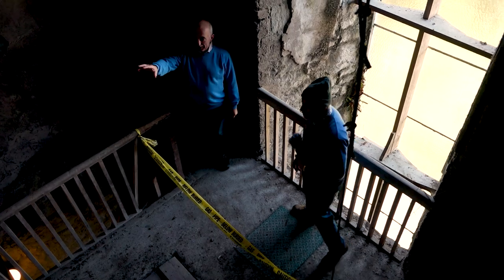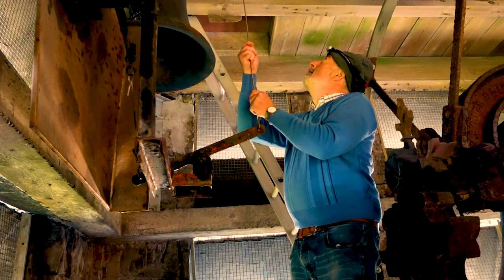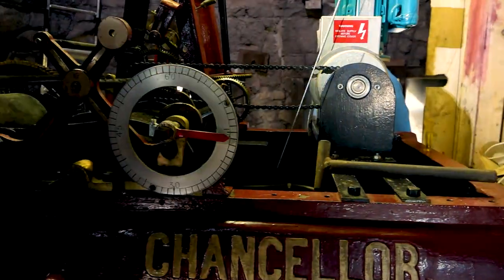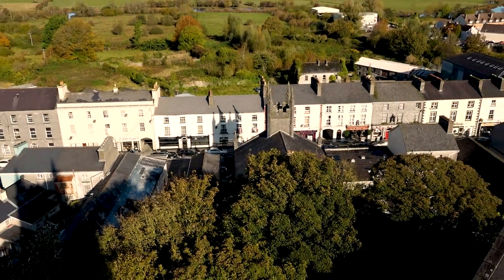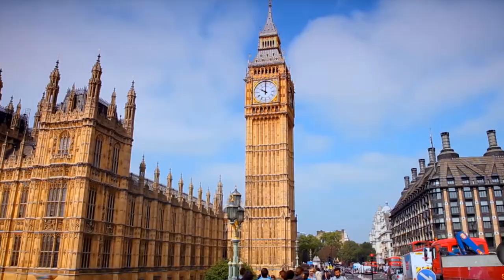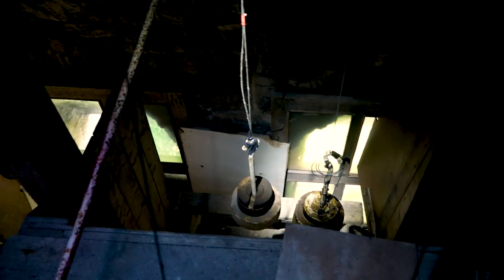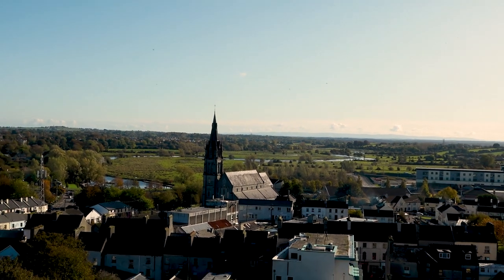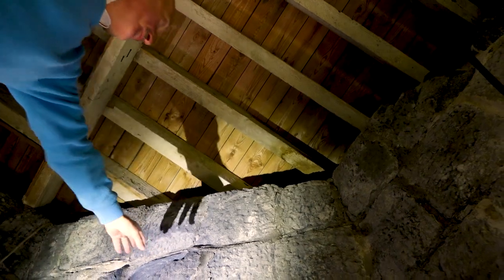Ballinasloe Town Clock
A short video which details the history of the Ballinasloe Town clock by Martin O Duffy and a detailed explanation from Kevin Cuniffe on the workings of the complex Clock.